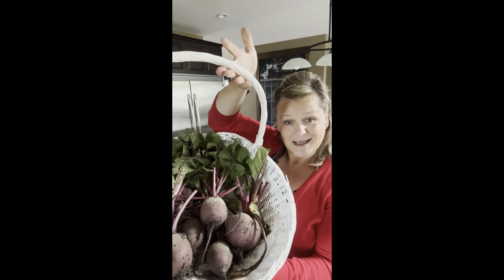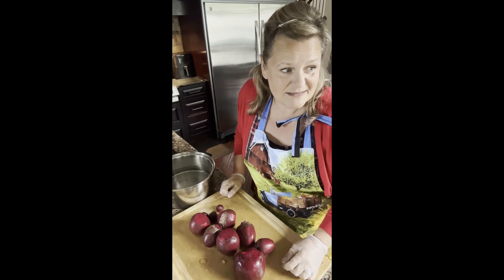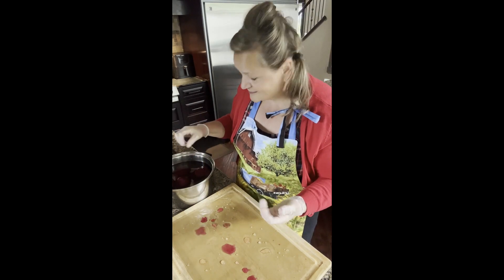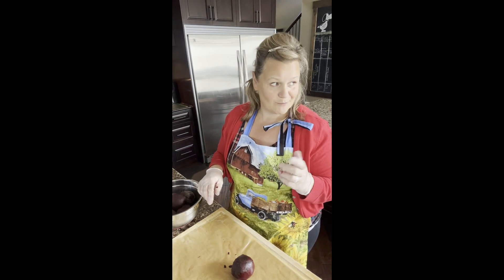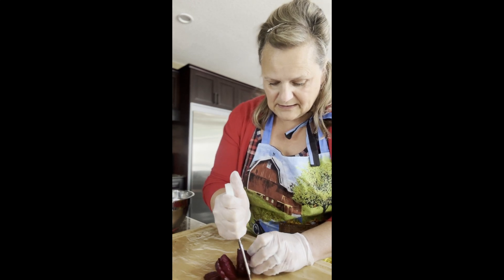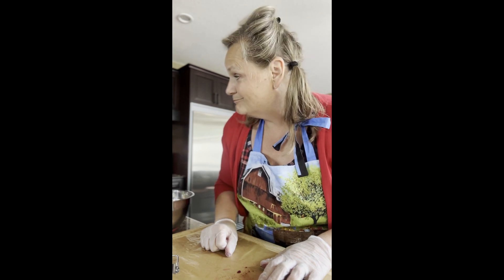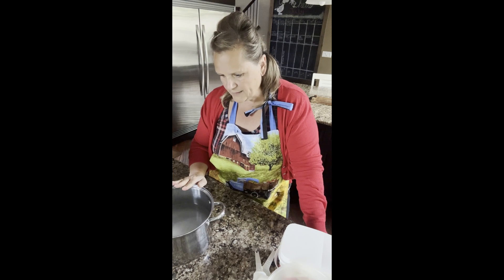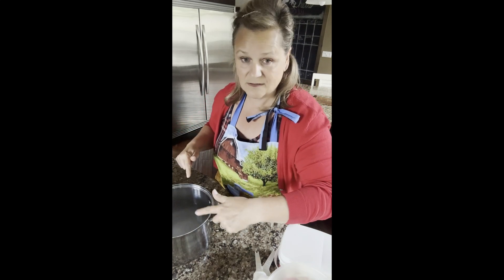Pickling Beets - LP version....grab a coffee for this one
Not terribly a "short" video but all the fun pickling steps are captured along with some memories - tune in for a giggle.